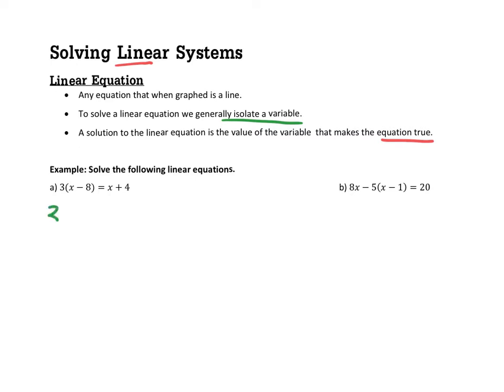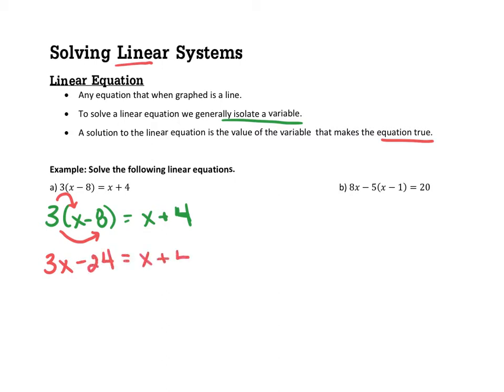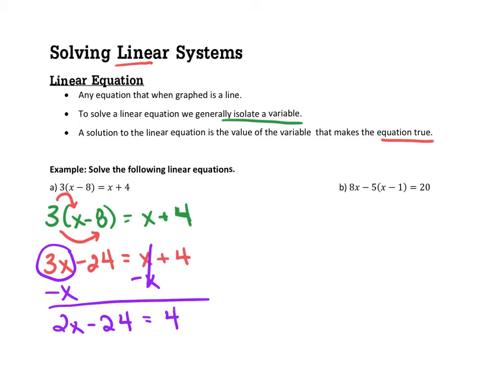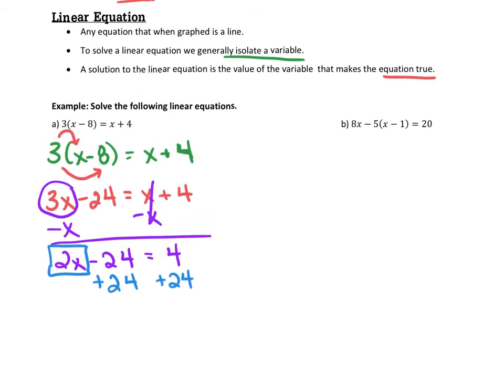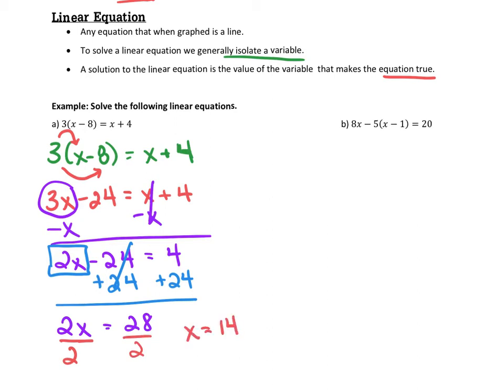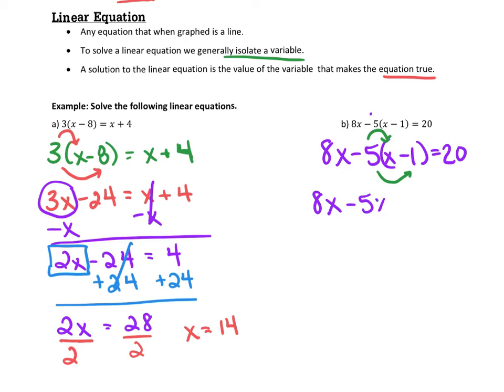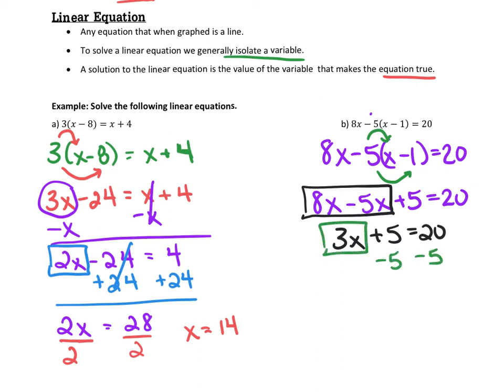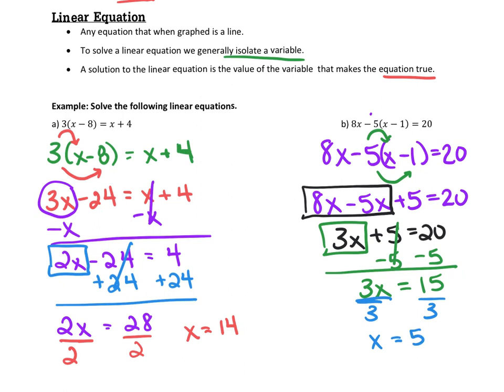Solving Linear Equations 1324